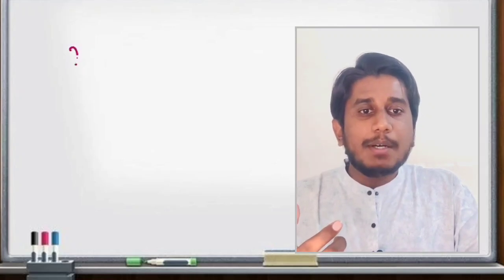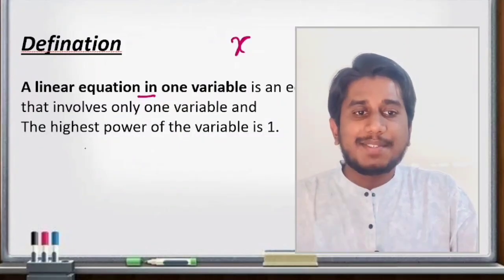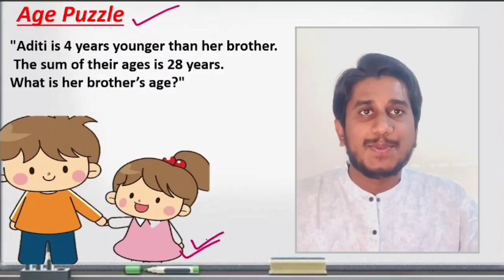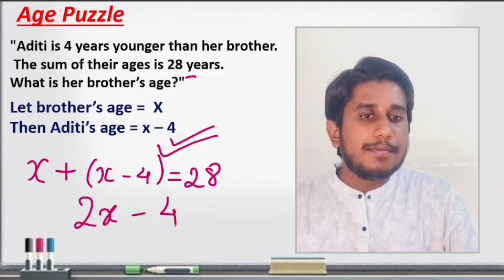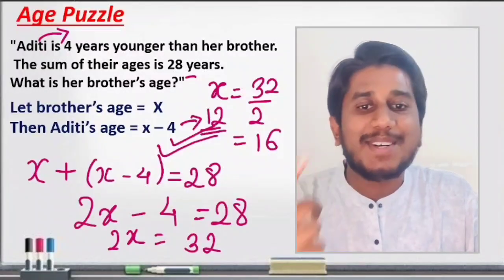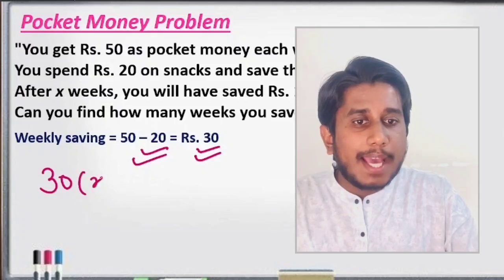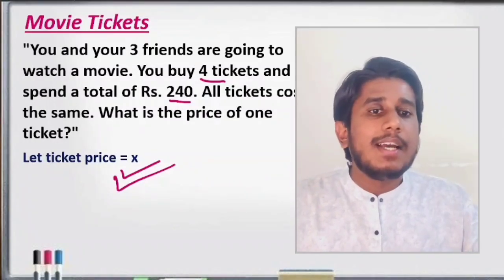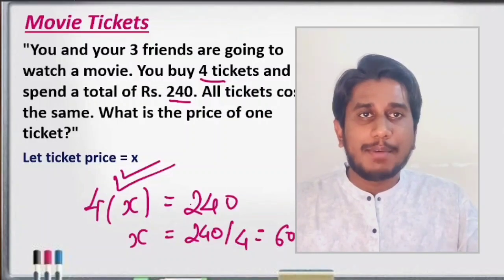Linear Equations In One Variable | Om Shrirao | VNIT Nagpur